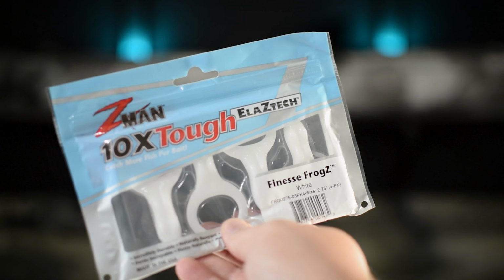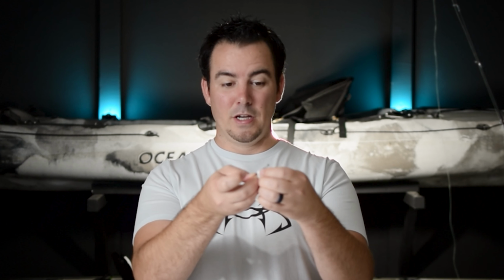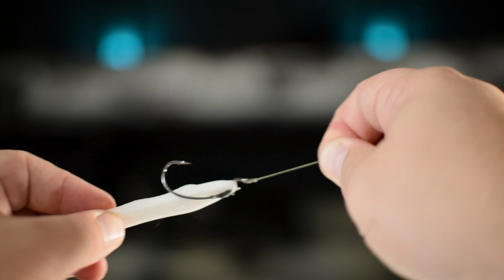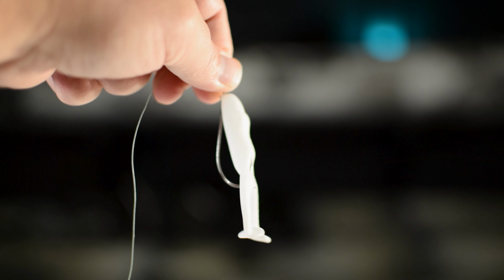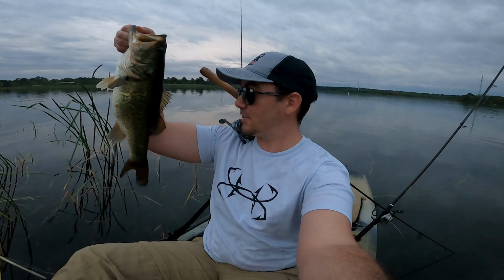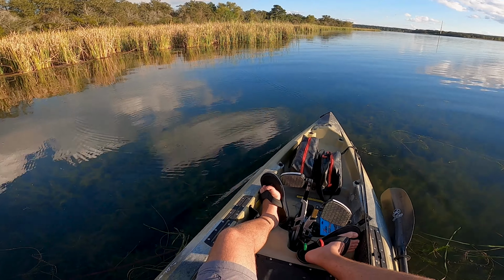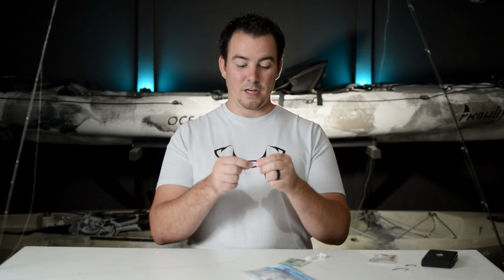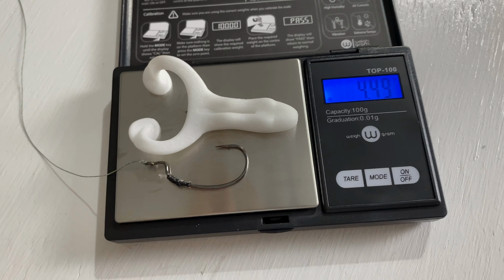Hook Options for Z-Man Finesse FrogZ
Hey Yall, Brandon Hewitt here with BRandom Fishing and I have a RaNdOm Rigging video for you today. I have been experimenting a lot with different hooks for the Z-Man Finesse FrogZ and you can see some of my favorites in this video.

I love Elaztec but it is really hard to find good hooks. The material is so stretchy, buoyant, and durable. Regular wide gap hooks slide down the shank on the cast, and screw lock hooks don’t screw in all the way because Elaztec is so stretchy. I try out the Gamakatsu rebarb hooks in 3/0  and it was a little too big, but it still worked and was my favorite bait of the trip. A 2/0 would have been preferred.

As Always,
Fish, Learn, Repeat

00:00 - Intro
01:08 - DIY Bait Keeker
02:04 - Gamakatsu Rebarb hook
03:03 - Fish on DIY hook
04:09 - Fish on Rebarb hook
05:51 - Weight of Frog and Hook

ACK Syndicate - Austin Canoe and Kayak is the best place to get all your kayaking, paddling, camping, and fishing gear! Go Check them out. This is where you can get my ACK rods.

Austin Kayak

If you use my code i will get a free month
YINVE3